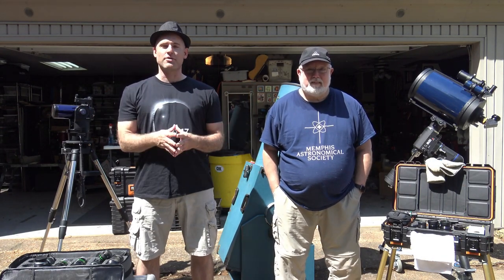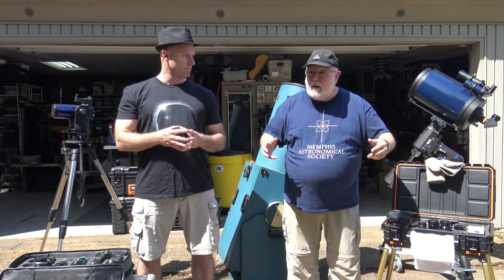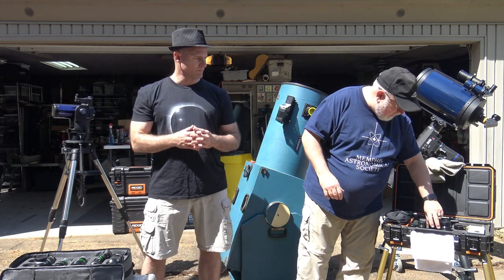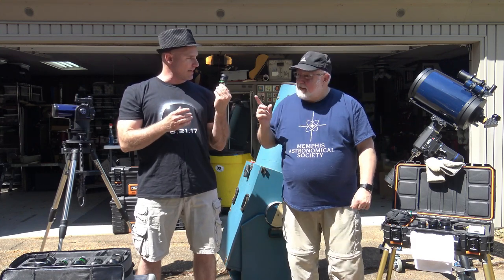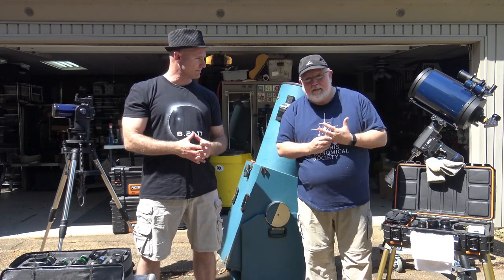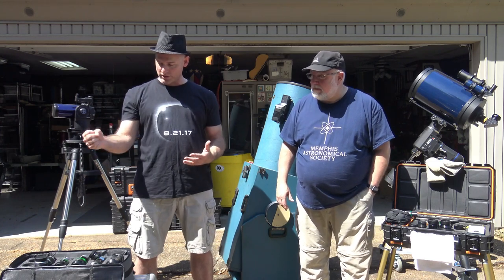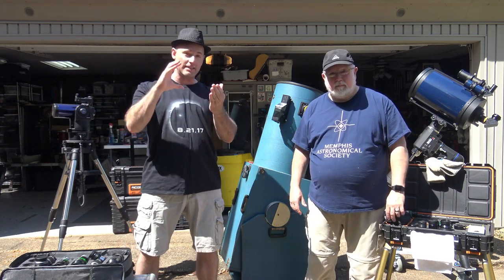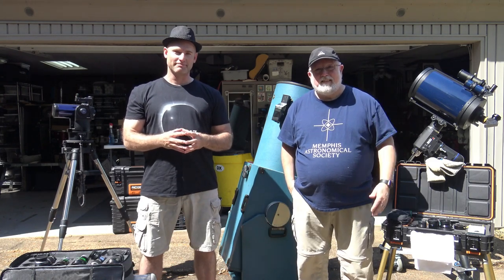Telescope Tips- Episode 14. Eyepieces. Memphis Astronomical Society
In this episode of Telescope Tips, Ric Honey and Jeremy Veldman discuss eyepieces.  Many people think that magnifying power is the main benefit to buying a telescope.  But, you actually need a good low-power wide field-of-view eyepiece to get started and find object in the sky more easily.  However, this can be costly.  This episode looks at the different types of low, medium, and high-power eyepieces- with examples of each, and some cost-effective alternatives.  The world of eyepieces is a comprehensive one (and, potentially, a costly one) so, the beginner is encouraged to "delve slowly" into the world of eyepieces.  Ric discusses some of the used eyepieces he has acquired over the years at very low cost that has given him a very good viewing experience as well!  Start slowly and build your collection of eyepieces over time.

MAS Meets First Friday Each Month- Christian Brothers University, Assisi Hall- Room 155.  8:00PM